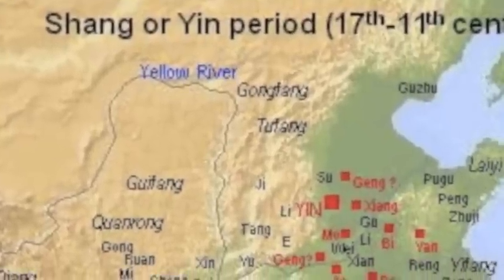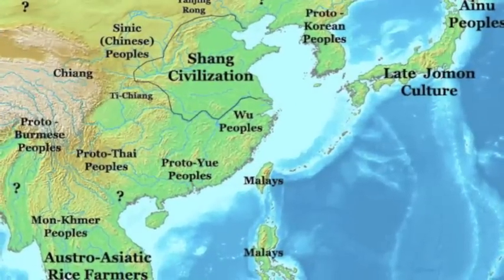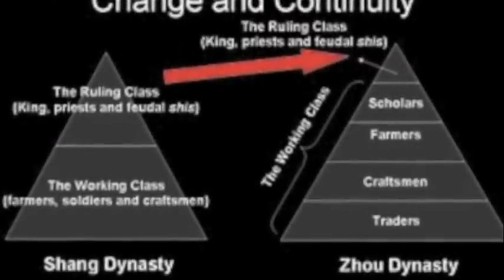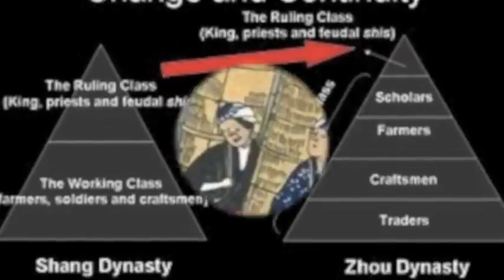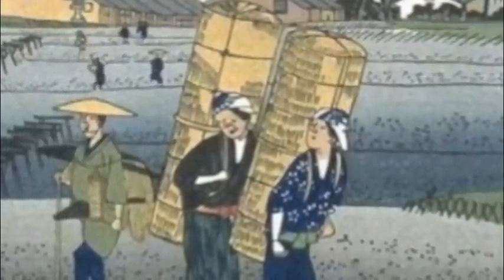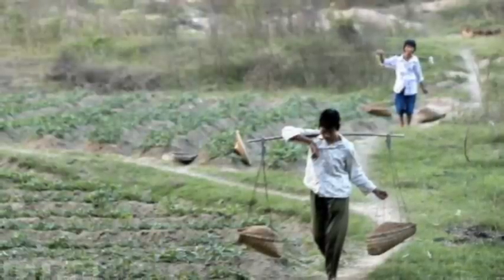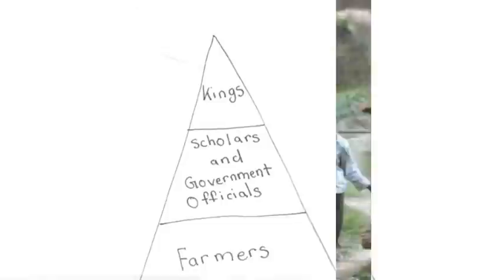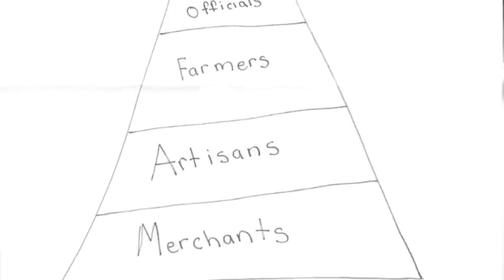The Shang Dynasty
By FSS fifth graders Lily, Matt, and Olivia